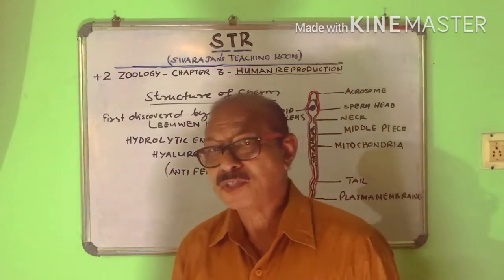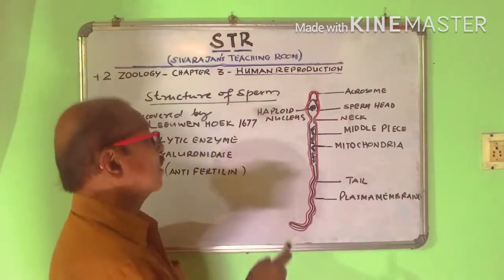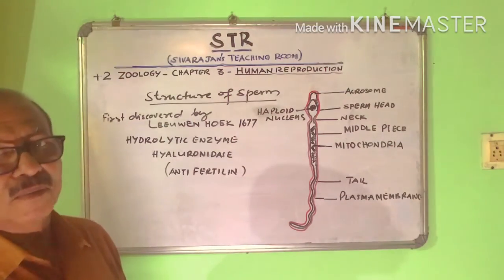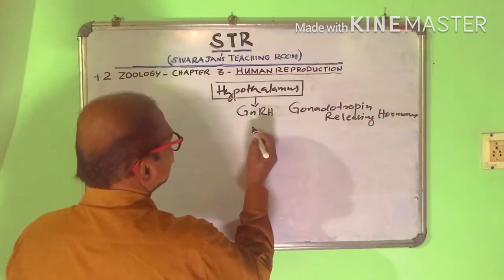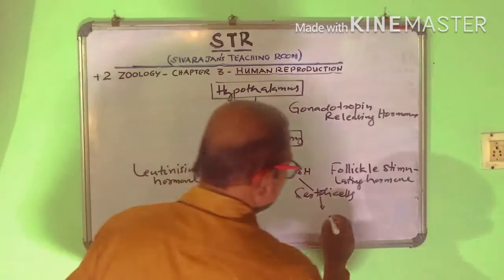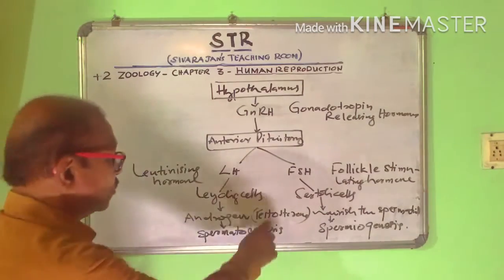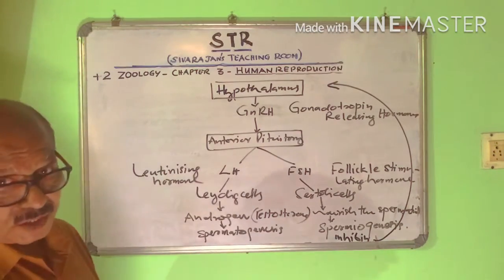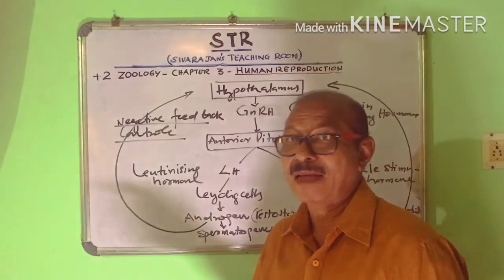S T R Episode 13, STRUCTURE OF SPERM AND HORMONAL CONTROL Plus 2 biology chapter3 Human reproduction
STRUCTURE OF SPERM AND HORMONAL CONTROL. Plus 2 biology chapter 3 Human reproduction